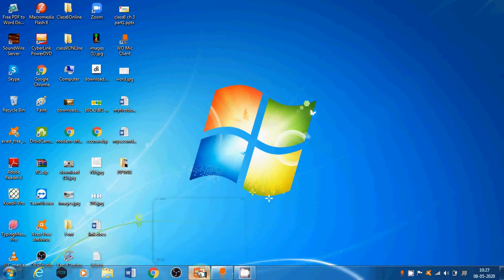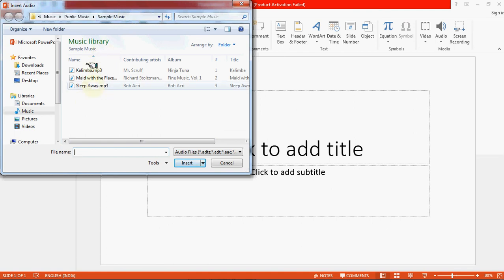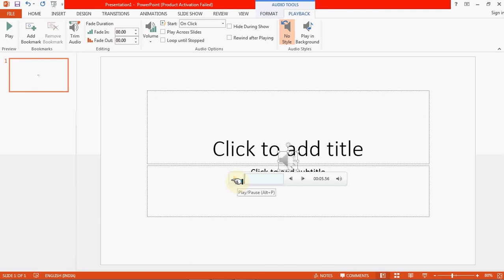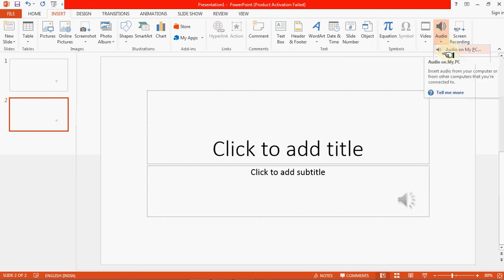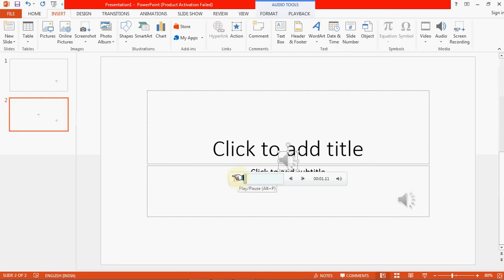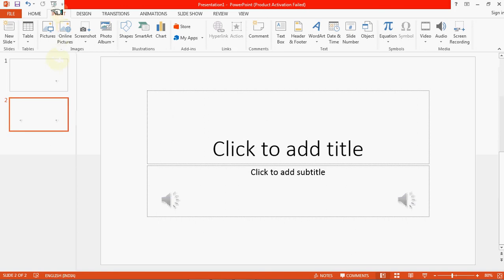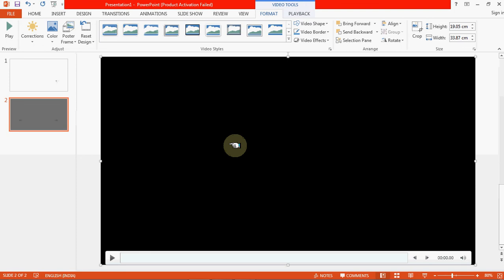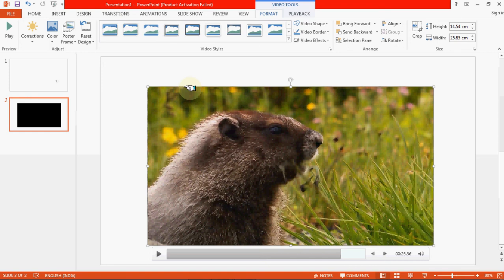Class 6. Ch. 03. Enhancing Presentation Part-2 Subject Computer Topic Inserting Sound and Video in P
Inserting Sound and video in PowerPoint